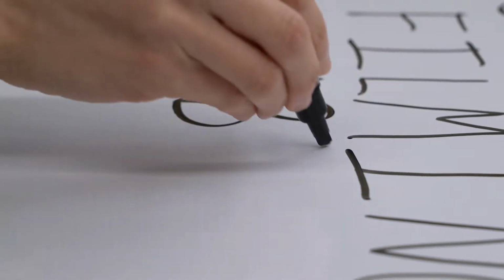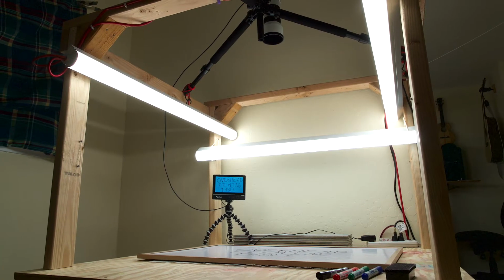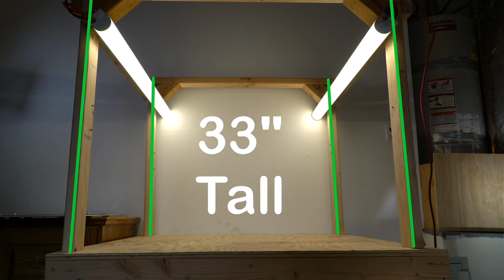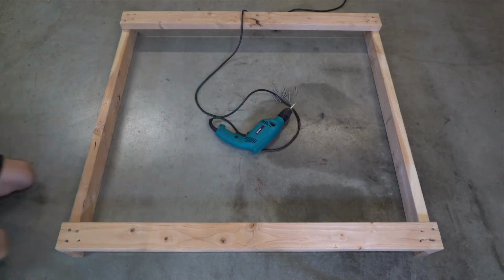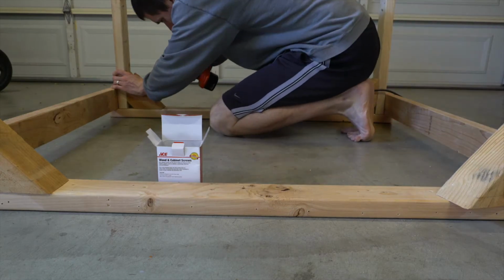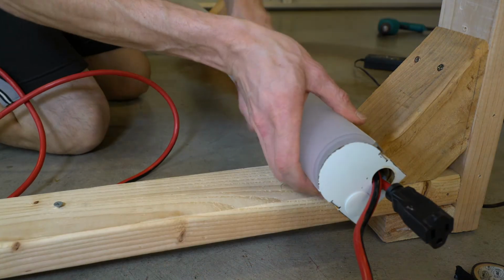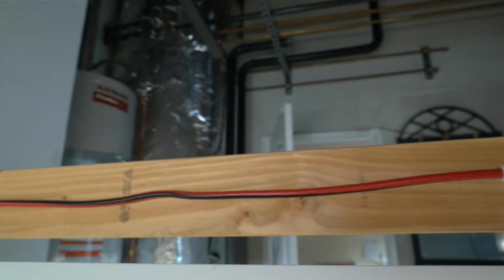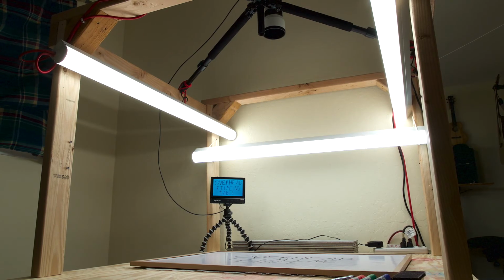Overhead LED Light Filming Table - Build Your Own!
If you want to build your own overhead shooting rig or light table for filming or photography, here is an option that I came up with. It works great for food, recipes, whiteboard drawings, table top work, or anything else you need an overhead camera for with consistent lighting.

With LED lights, wood, and other supplies it should cost less than $300 to build, assuming you have access to some tools already and a tripod and camera that work with it. Here are links to the LED lights and and tripod I use: